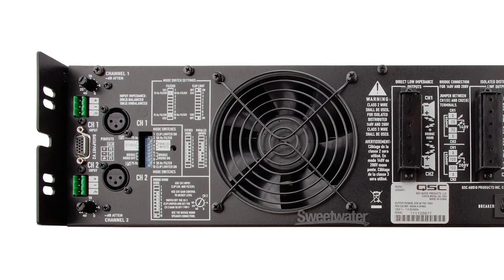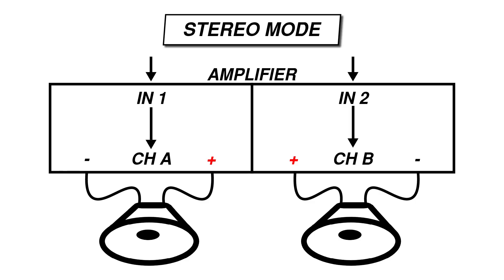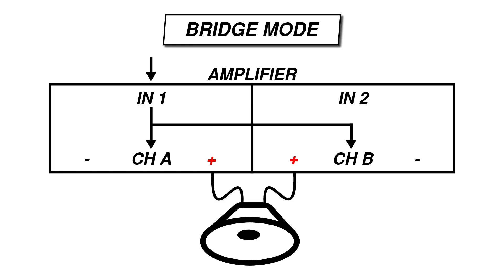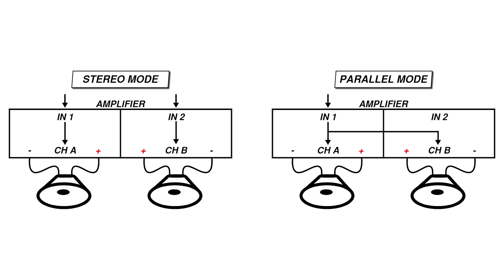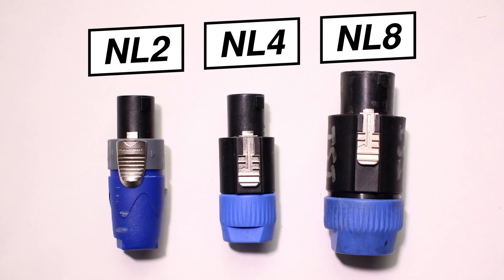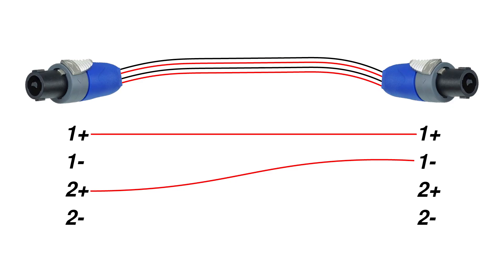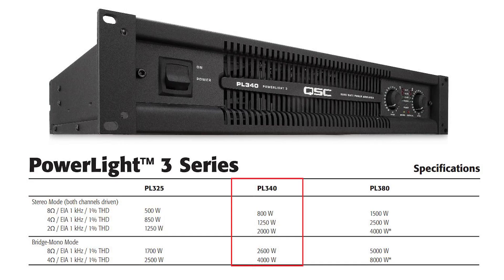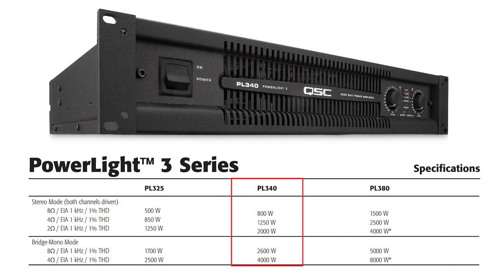How To Set Up An Amplifier [Bridge vs Parallel vs Stereo]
Should you configure your amplifier for bridge mono, parallel, or stereo? What's the difference between stereo and bridge mode and how do you connect speakers in bridge mono mode? In this video, you'll find out!

0:00 - Introduction
0:27 - Amplifier Modes : Stereo, Parallel, & Bridge Mono
0:37 - Stereo Mode
0:59 - Parallel Mode
1:19 - Bridge Mode
3:13 - How To Set Up Amplifier In Bridge Mono
4:57 - Pros & Cons Of Bridge Mono Mode
6:28 - Choosing Speakers & Amplifiers
6:53 - Subscribe To Audio University!